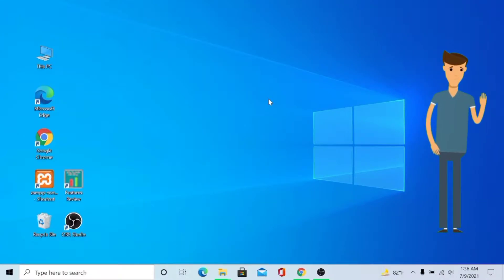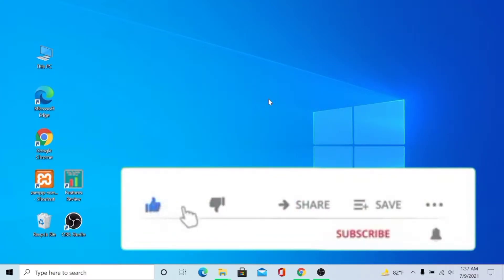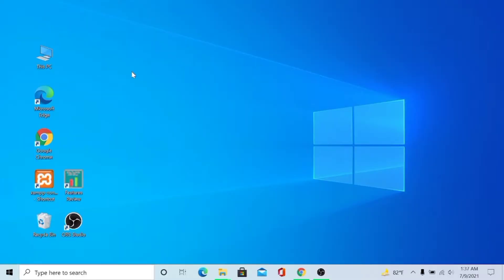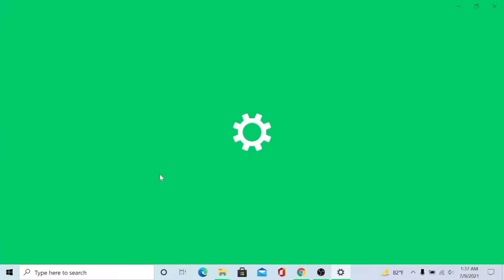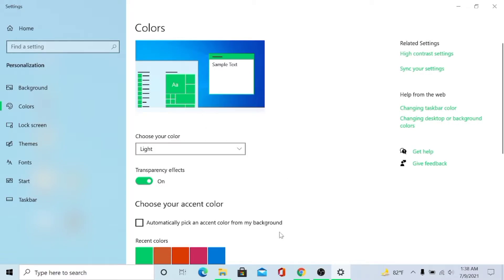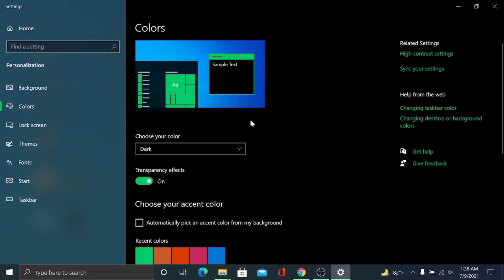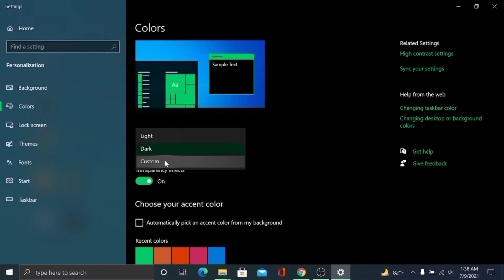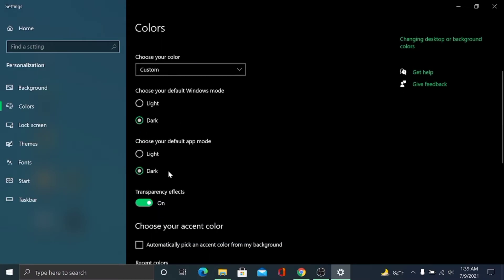How to enable/ disable dark mode in Windows 10 without activation | Dark mode settings in windows 10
In this video, I will show you how to enable dark mode in windows 10 without activation. You can also change dark mode settings in windows 10.

And please write something in the comment box. If you face any problem, ask in the comment box. We will try to give you a solution.